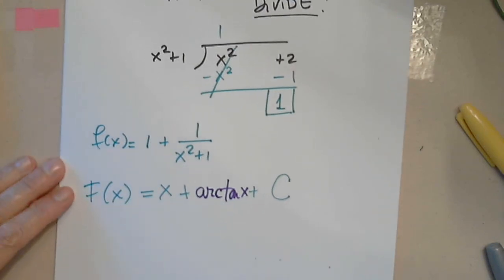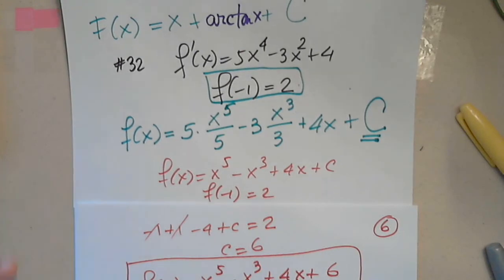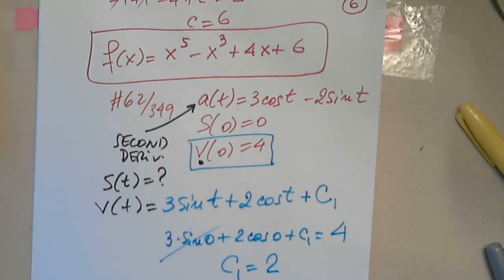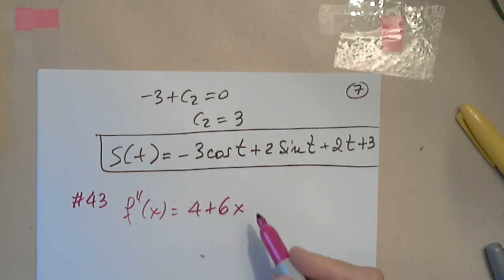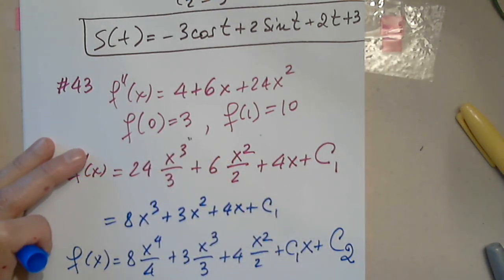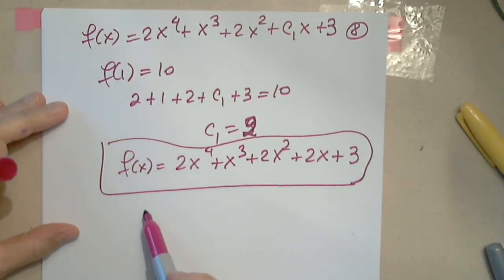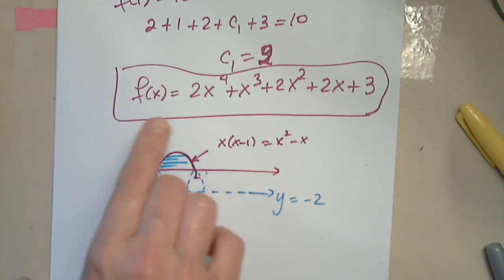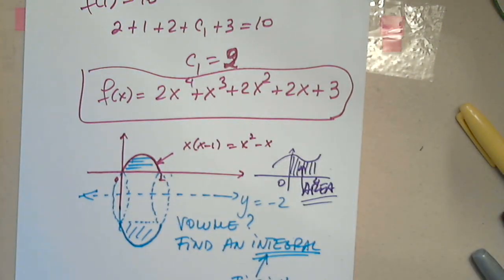MAT 191 550 SECTIONS 4.9 - 5.1 PART 1A APRIL 22